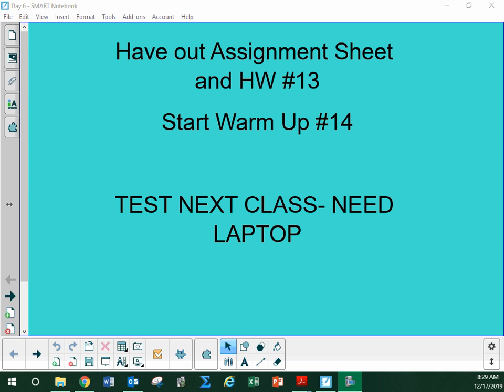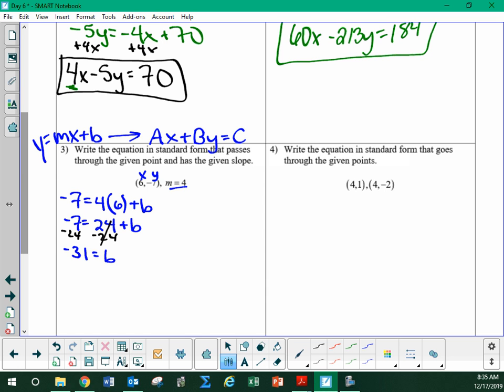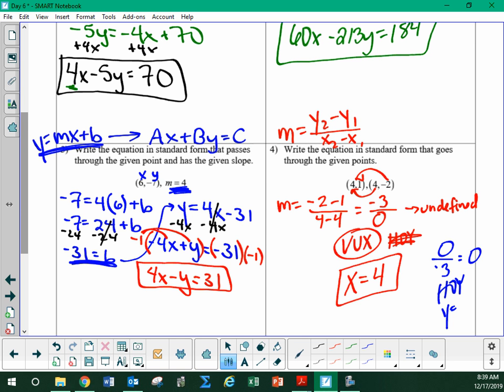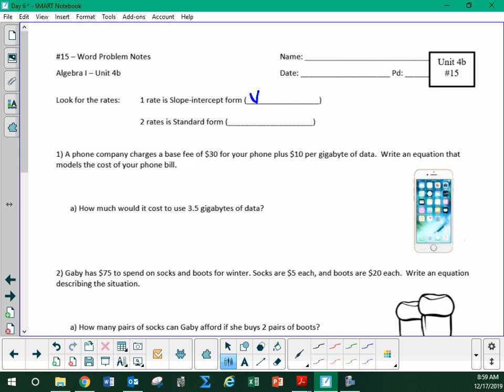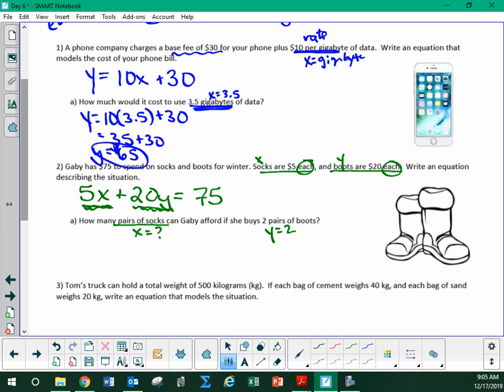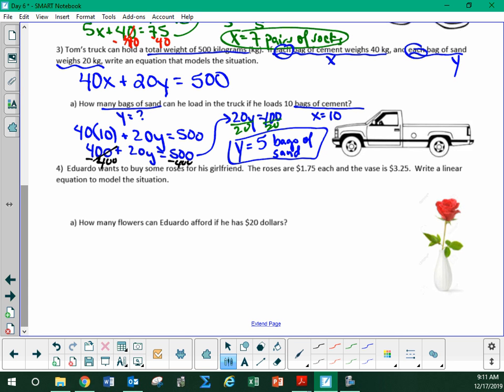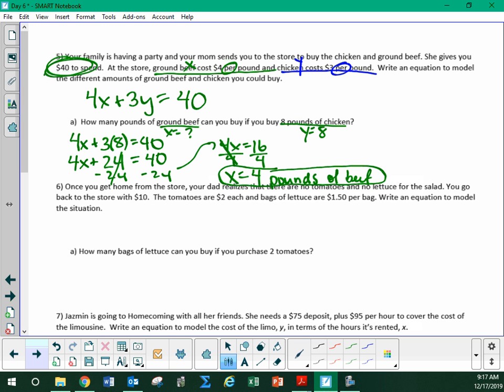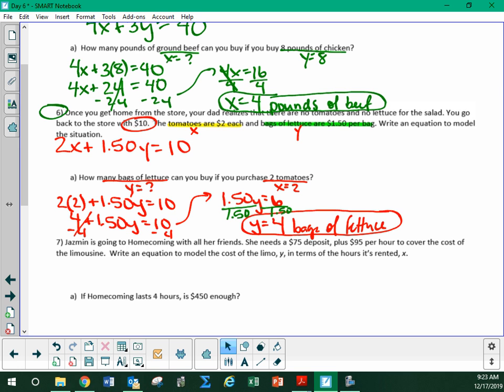Day 6 Word Problems and Review Day